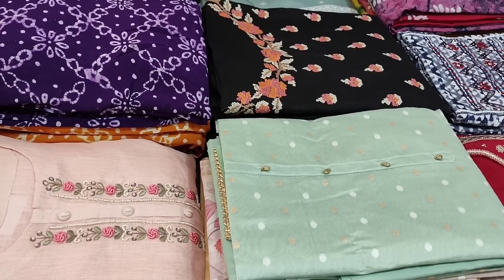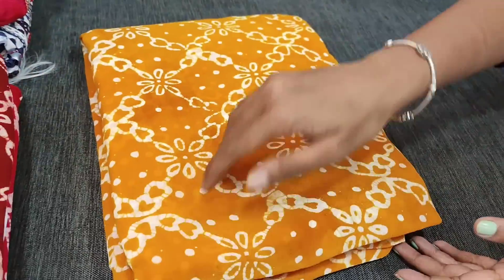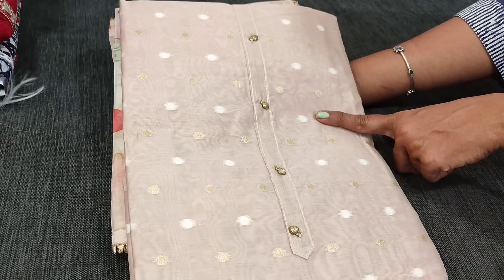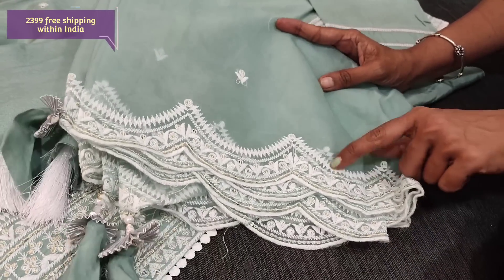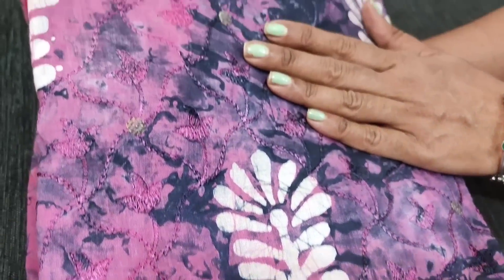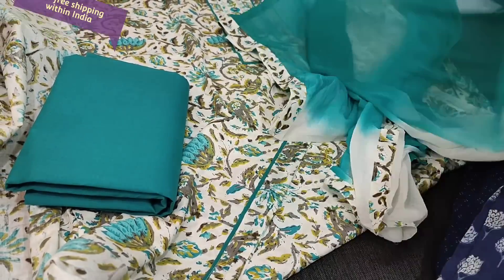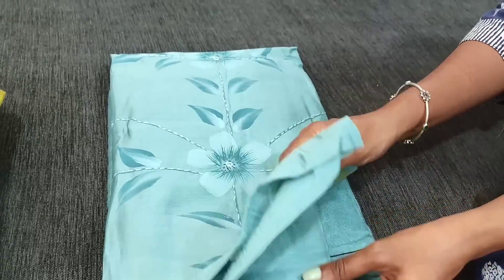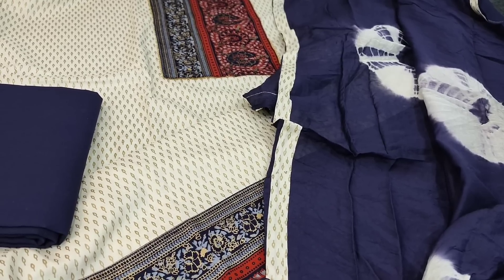BUY LATEST DESIGNER WEAR DAILY WEAR DRESS MATERIALS CHUDHIDHAR MATERIAL |23 FEB 23| NEIDHAL.COM 1625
LINKS FOR EACH DRESS MATERIAL IN THE ORDER OF APPERANCE